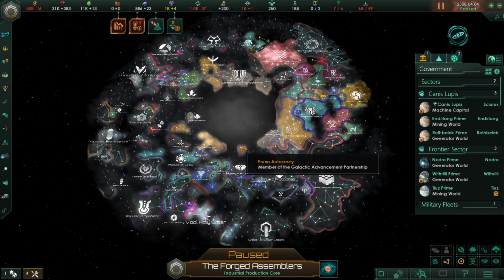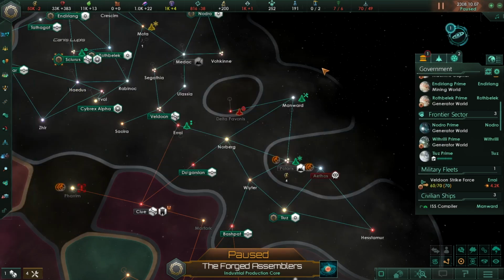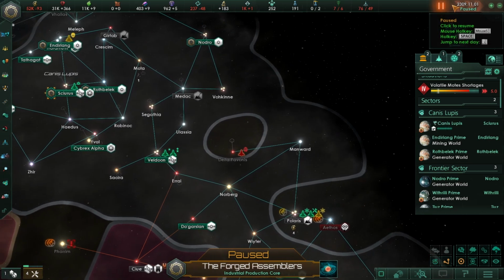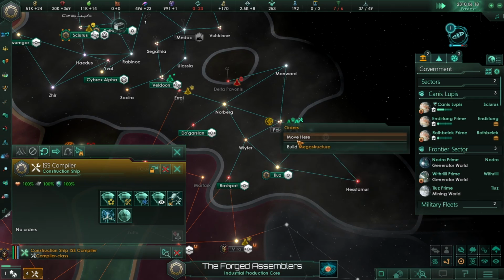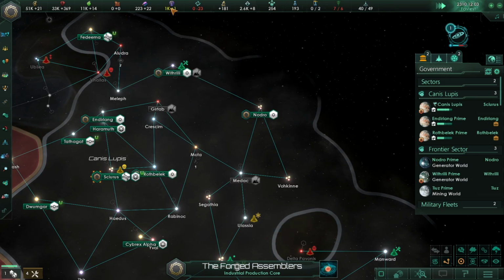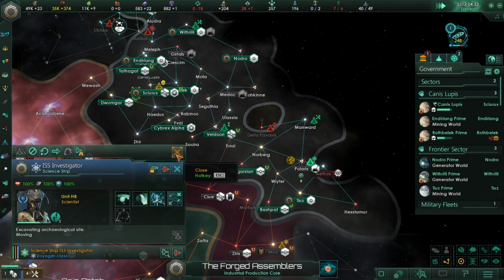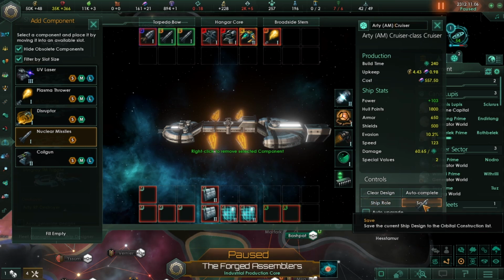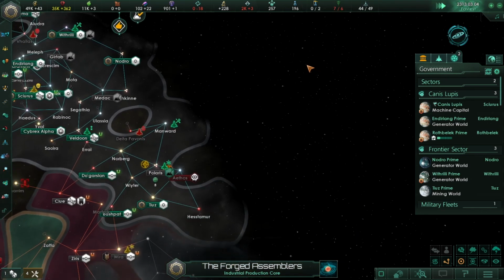Mister Boomer Plays Stellaris: Cosmic Storms [S3E19] Polaris Prime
Get ready to explore, discover and interact with a multitude of species as you journey among the stars. Forge a galactic empire by sending out science ships to survey and explore, while construction ships build stations around newly discovered planets. Discover buried treasures and galactic wonders as you spin a direction for your society, creating limitations and evolutions for your explorers. Alliances will form and wars will be declared.

Like all our Grand Strategy games, the adventure evolves with time. Because free updates are a part of any active Paradox game, you can continue to grow and expand your empire with new technologies and capabilities. What will you find beyond the stars? Only you can answer that.

Every game begins with a civilization that has just discovered the means to travel between stars and is ready to explore the galaxy. Have your science ships survey and explore anomalies, leading you into a myriad of quests, introducing strange worlds with even stranger stories and discoveries that may completely change your outcome.

Through customization and procedural generation, you will encounter infinitely varied races. Choose positive or negative traits, specific ideologies, limitations, evolutions or anything you can imagine. Interact with others through the advanced diplomacy system. Diplomacy is key in a proper grand strategy adventure. Adjust your strategy to your situation through negotiation and skill.

An eternal cycle of war, diplomacy, suspicions and alliances await you. Defend or attack with fully customizable war fleets, where adaptation is the key to victory. Choose from an array of complex technologies when designing and customizing your ships with the complex ship designer. You have a multitude of capabilities to choose from to meet the unknown quests that await.

Customize your Empire! The characters you choose, be it a murderous mushroom society or an engineering reptile race, can be customized with traits like ethics, type of technology, form of preferred space travel, type of habitat, philosophies and more. The direction of the game is based on your choices.